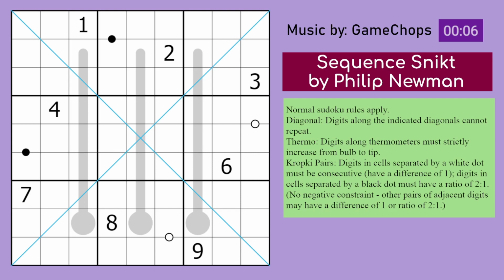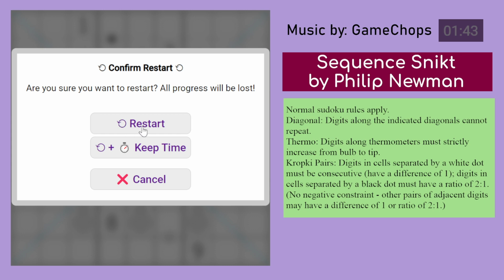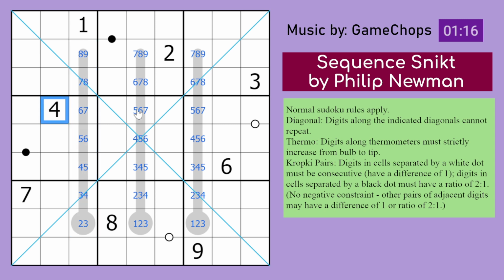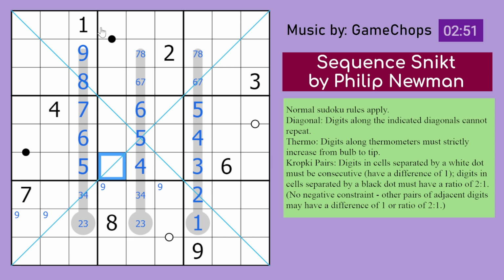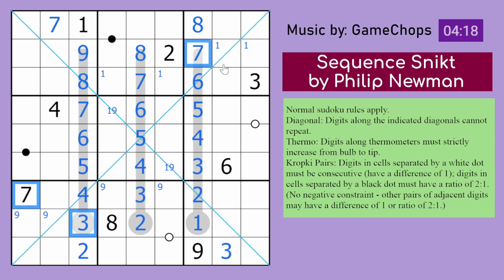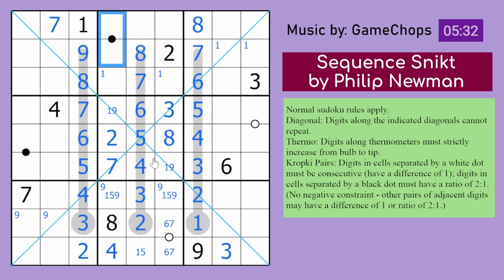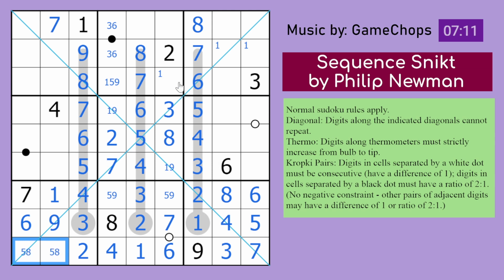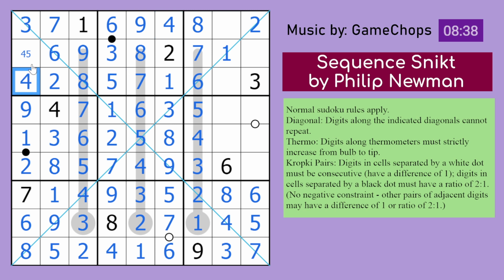Genuinely Approachable Sudoku: Sequence Snikt | 18 March 2024